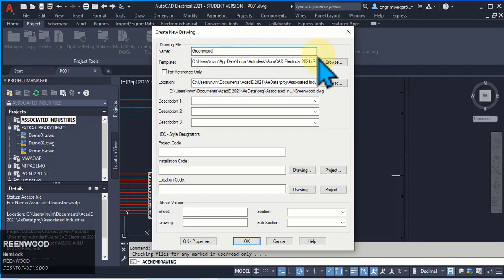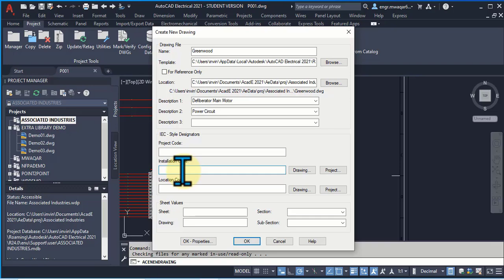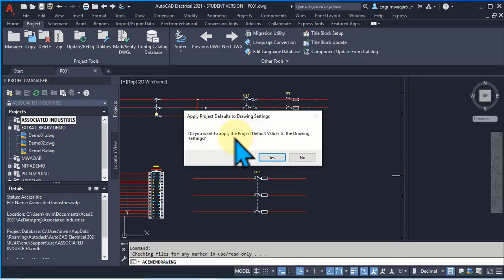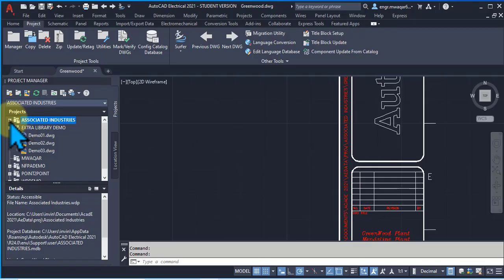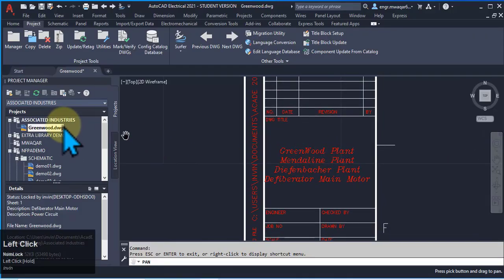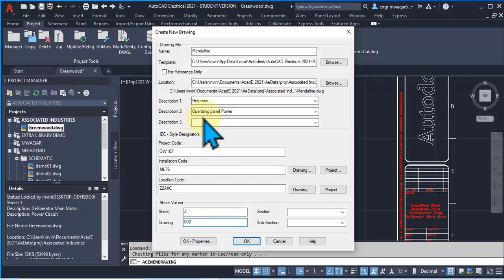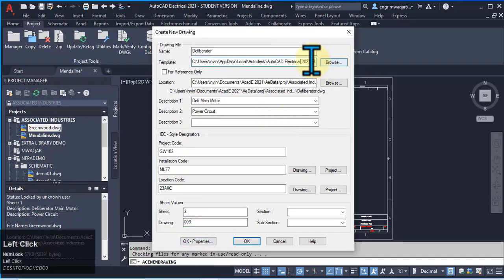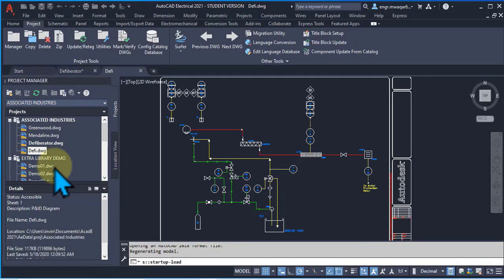AutoCAD Electrical 3.2: 5 Essential Tools Every AutoCAD Electrical User Needs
Here’s a complete summary of the video titled "AutoCAD Electrical 3.2: 5 Essential Tools Every AutoCAD Electrical User Needs":

Introduces methods for adding new drawings in AutoCAD Electrical, including moving and copying existing drawings.
Demonstrates how to create a new drawing by selecting a name, template, and description.
Explains the importance of project codes, installation codes, and location codes for organizing drawings.
Discusses the structure of installation sections and subsections for different components like motors and panels.
Highlights the process of assigning unique sheet numbers and drawing numbers for better organization within a project folder.

AutoCAD Electrical 3.2: 5 Essential Tools Every AutoCAD Electrical User Needs video is the series of the whole course designed for engineers and beginners.
AutoCAD Electrical  Comprehensive Video course is designed to give a clear understanding of AutoCAD Electrical features, capabilities and the sound knowledge of the software to enable the students to exploit the surplus availability of specially developed electrical drafting tools to enhance the productivity.
The whole course is divided into different sections to explore the interface and the process of creating precise and measured electrical drawings and schematics. In this course, you’ll learn the easiest, fastest and multiple ways to wire components together, work with Ladders and circuits, use PLC symbols, create and edit reports and create your own symbols. You will also learn many new features, tips and tricks related to simple AutoCAD and AutoCAD electrical drawings.
This course will help the students master their concepts and capabilities as listed below.
Navigate the AutoCAD Electrical interface.
Project template settings.
Relationship between CAD and CADE drawings.
Multiple drawings in a single project and inter-drawing relationships.
Inserting single/multiple wires/components.
Editing wires and components.
Inserting, editing and numbering wires.
Using single- or 3-phase ladders and components.
Wires and components cross-referencing.
Real-time error checking
Creating and editing schematic and panel BOM reports.
Creating custom symbols using the Symbol Builder Tool.
Setting up the title block.
Creating and annotating panel layout drawings.
Working on PLC modules. and so on